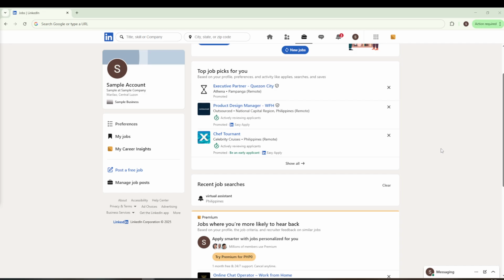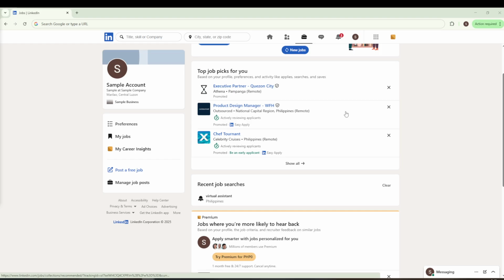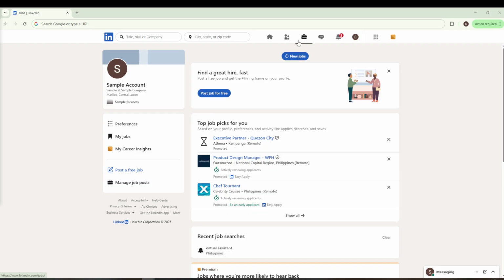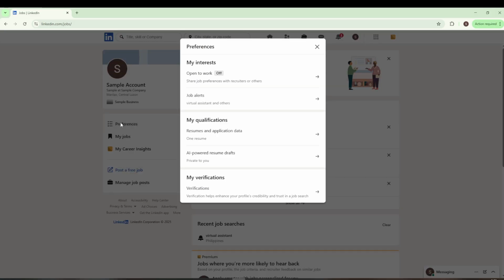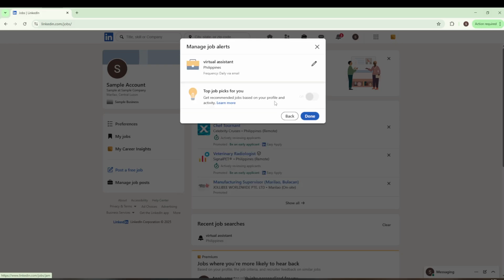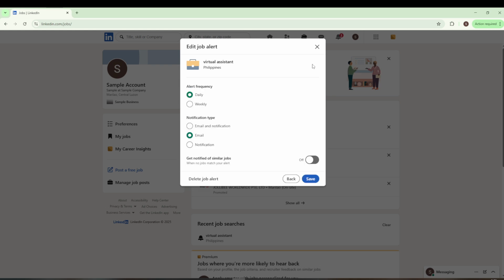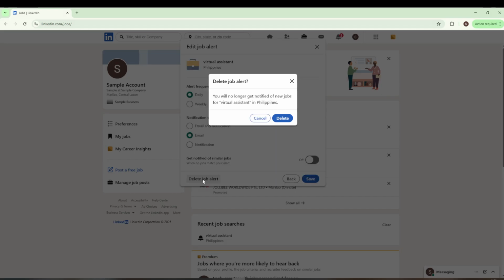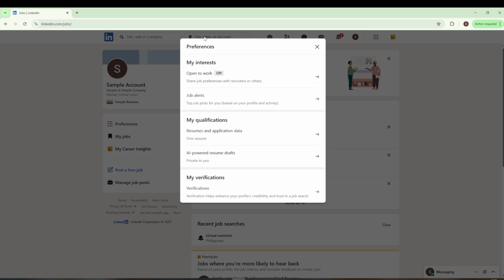How To Delete Job Alerts On LinkedIn [2026 Guide]